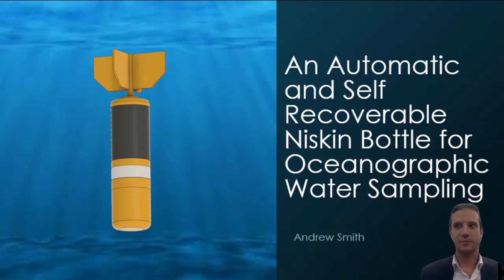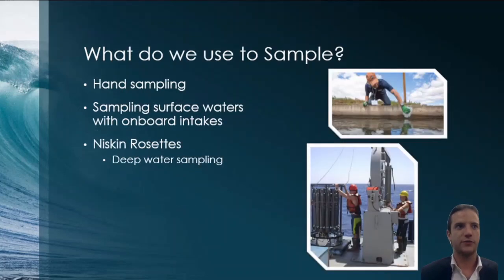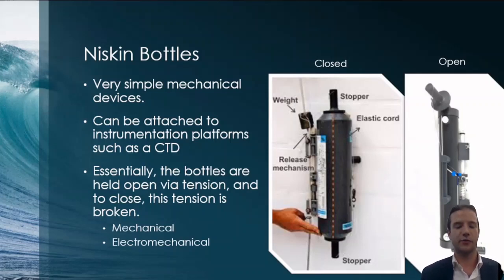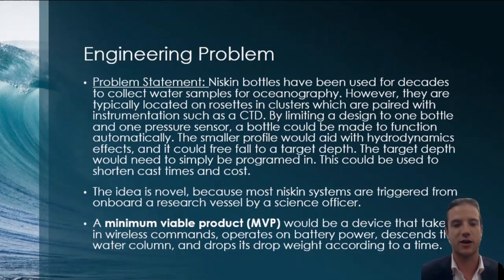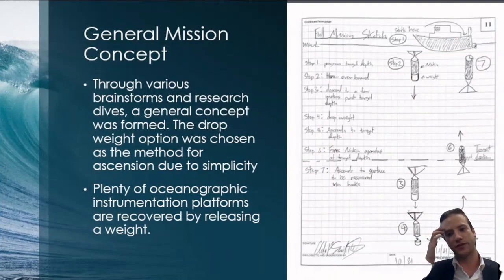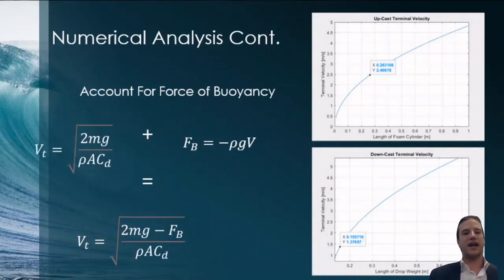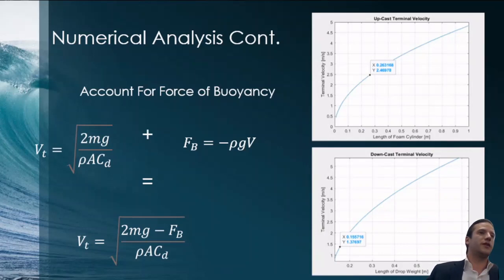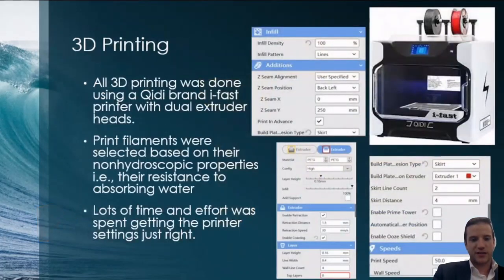Automatic and Self Recoverable Niskin Bottle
Traditional methods of retrieving water samples for oceanographic research are inefficient. Scientific equipment for deepwater sampling such as Niskin bottle rosettes are costly and time-consuming due to the nature of idling a research vessel at a sampling station. A new and novel device can be developed to make water sampling faster and less expensive. This project aims to create such a device that uses hydrodynamics, onboard electronics, and a drop weight to descend the water column and retrieve a sample. This project draws from several facets of science and engineering such as ocean engineering, electrical engineering, programming, structural engineering, hydrodynamics, 3D modeling, and 3D printing. Such a product could benefit climate research, oceanography, and marine ecology.